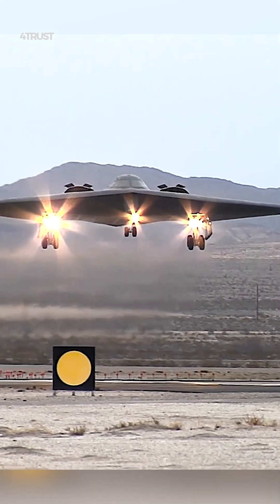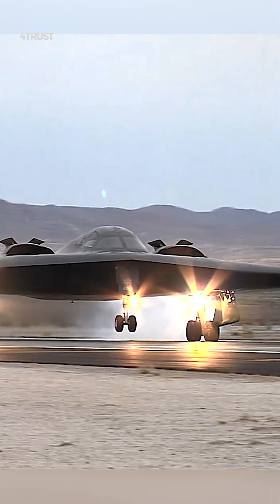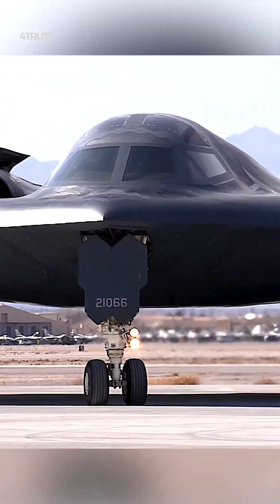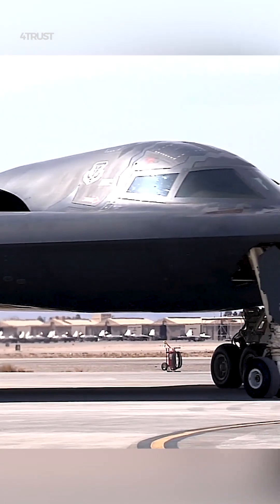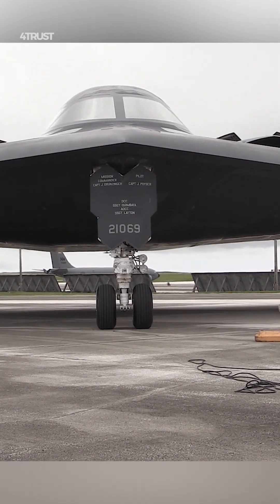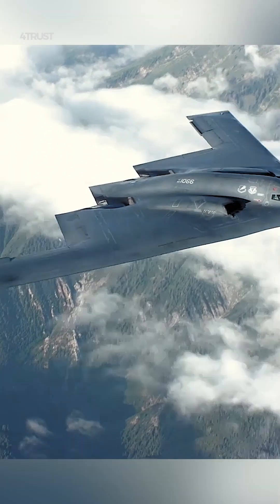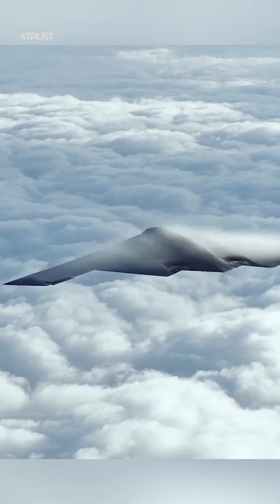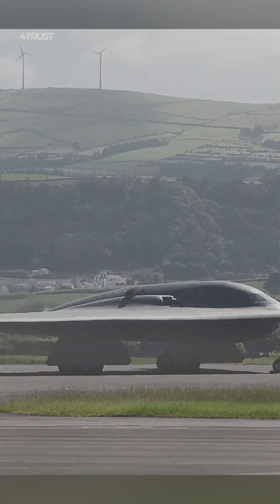How Does America's B-2 Spirit Bomber Evade Radar?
The B-2 Spirit bomber evades radar by combining a number of stealth technologies. The B-2 has a unique flying wing design that helps to deflect radar signals away from the aircraft. The aircraft's surfaces are also aligned to avoid reflecting radar energy back to the source.